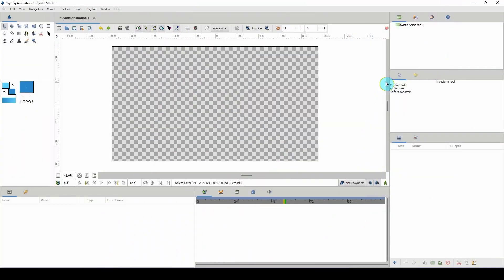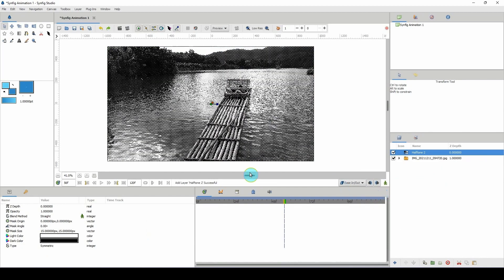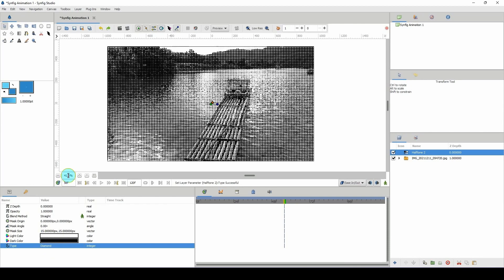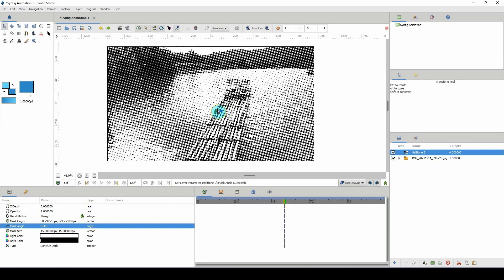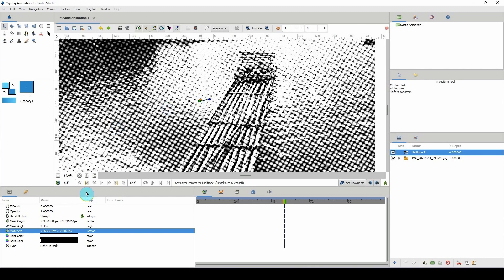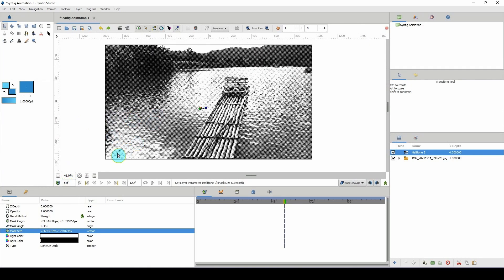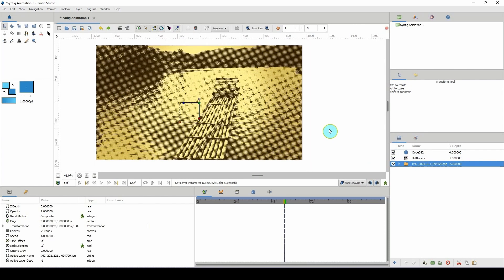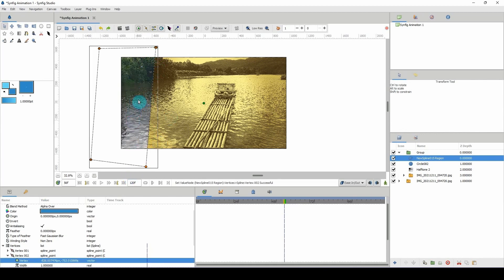Synfig for beginners: 113 - Halftone Effect in Synfig